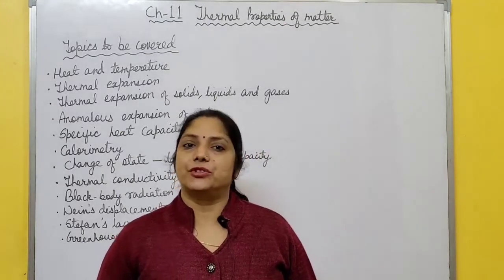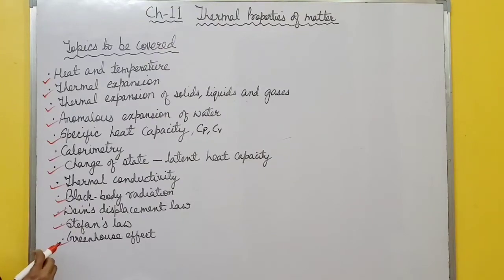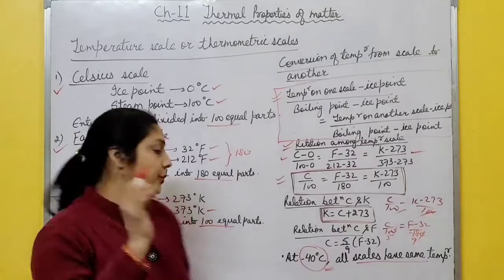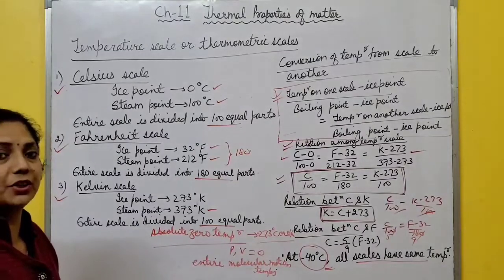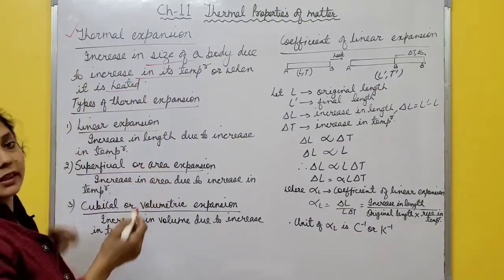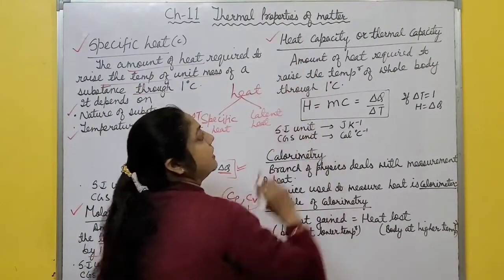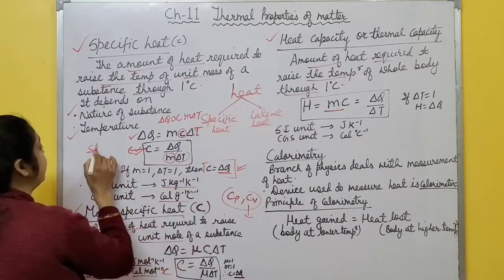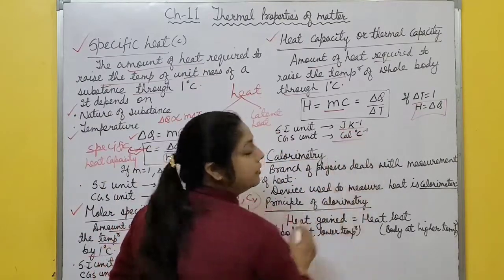THERMAL PROPERTIES OF MATTER|CH-11|ONE SHOT|CBSE BOARD21-22|TERM 2|ENGLISH MEDIUM |NEET|JEE|SULEKHA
Dear viewers
It is most important video for CBSE and ICSE class 11 English medium students .In this  video we discuss about
class 11 Thermal properties of matter  one shot
class 11 physics Thermal properties of matter one shot
Thermal properties of matter class 11 one shot in English
Thermal properties of matter class 11 one shot English word
Thermal properties of matters class 11 one shot Sulekha physics classes
class 11 physics chapter 11  Thermal properties of matter revision
Thermal properties of matter revision
Thermal properties of matter  class 11 one shot in English for Neet
Thermal properties of matter  class 11 one shot in English for Jee
This video will be helpful for JEE Main Exam ,NEET AND MEDICAL .

Support SULEKHA PHYSICS CLASSES.